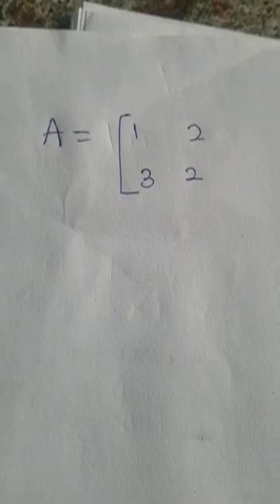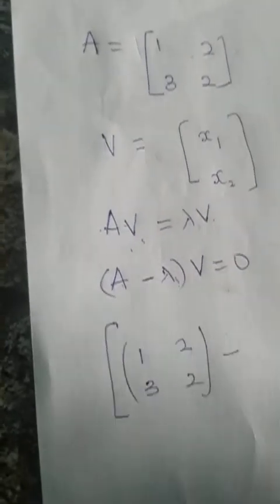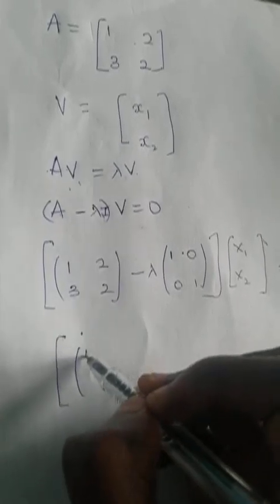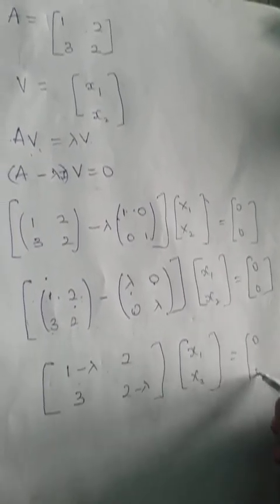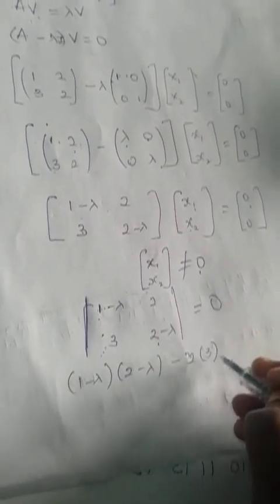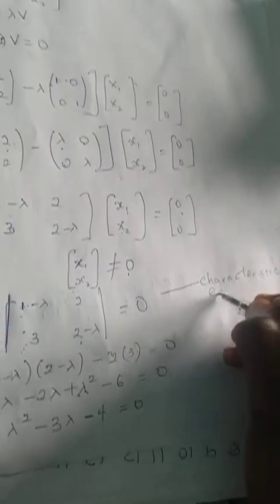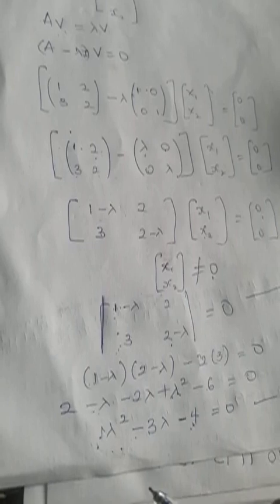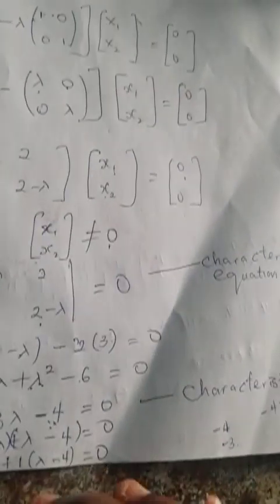Eigen values and Eigen vectors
Learn how to solve Eigen values and Eigen vector